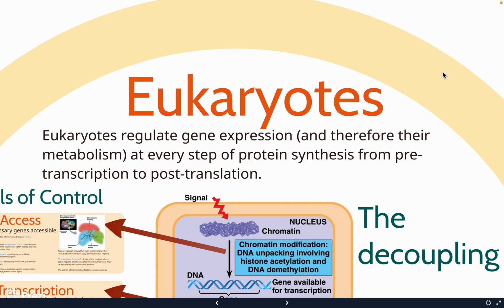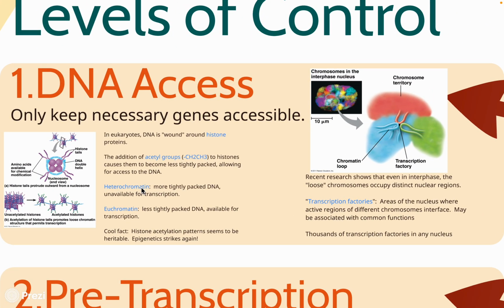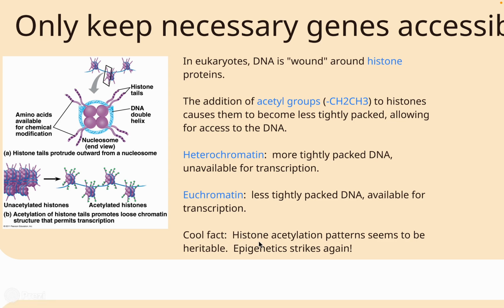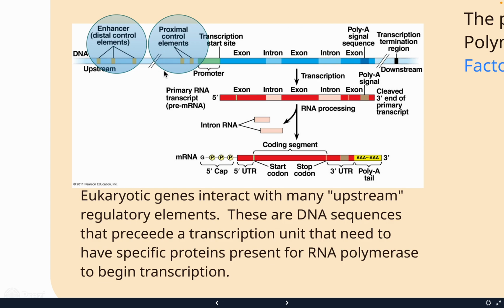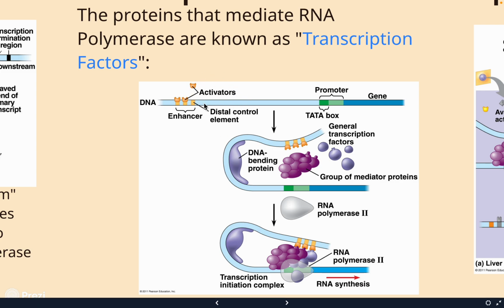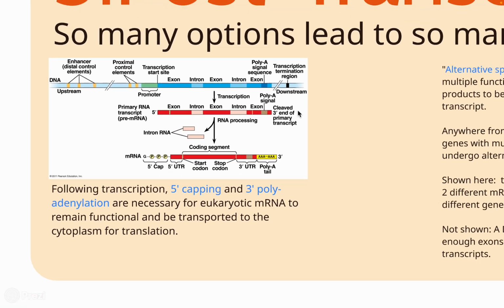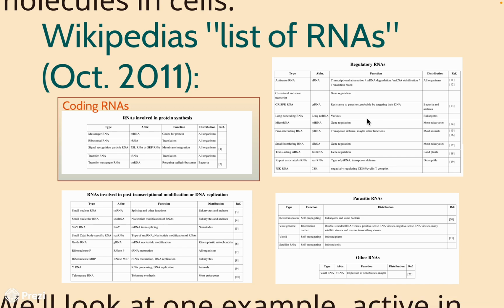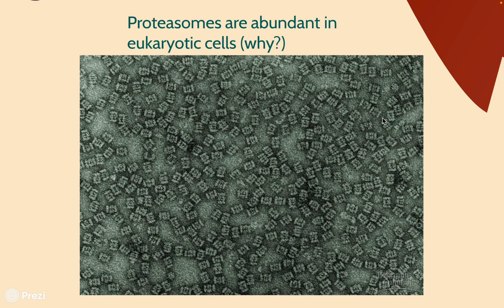Eukaryotic Gene Expression